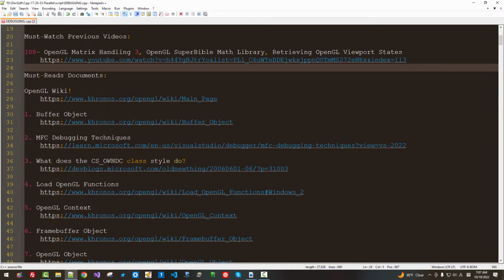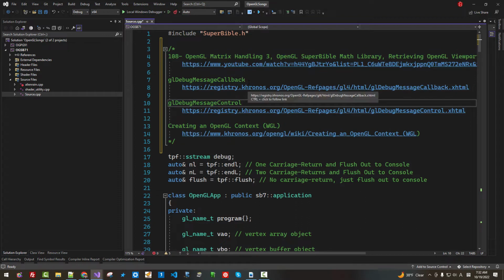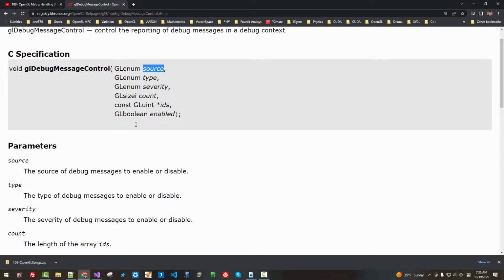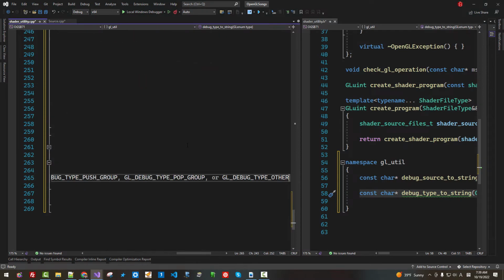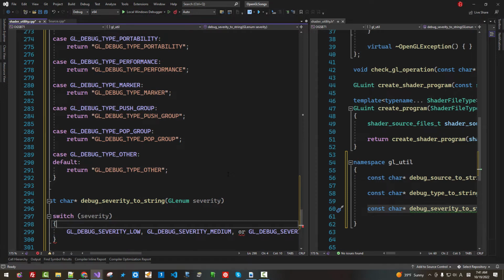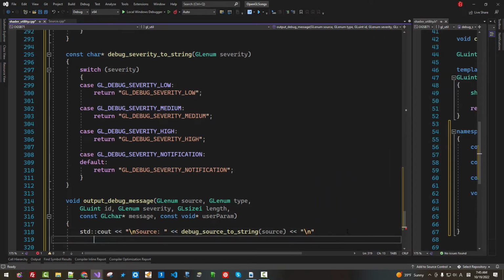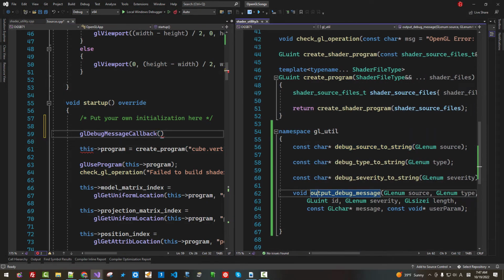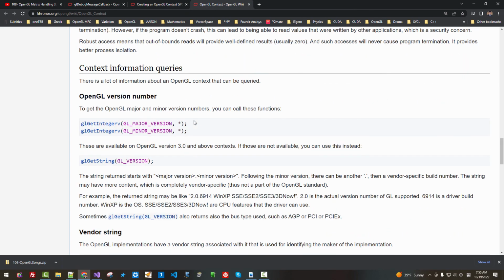112- OpenGL Context 1 - How to Use OpenGL Debug Context, glDebugMessageCallback()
Must-Watch Video:

108- OpenGL Matrix Handling 3, OpenGL SuperBible Math Library, Retrieving OpenGL Viewport States

0. OpenGL Wiki!

1. Buffer Object

2. MFC Debugging Techniques

3. What does the CS_OWNDC class style do?

4. Load OpenGL Functions

5. OpenGL Context

6. Framebuffer Object

7. OpenGL Object

8. Creating an OpenGL Context (WGL)

9. OpenGL Programming Guide 9th Edition
 Appendix G: Debugging and Profiling OpenGL

10. OpenGL SuperBible 7th Edition
 Chapter 15. Debugging and Stability

11. OpenGL 4 Shading Language Cookbook 3rd Edition
 Chapter 1 and Chapter 2